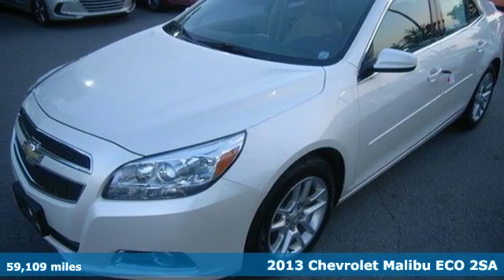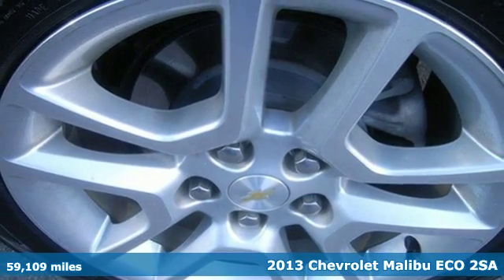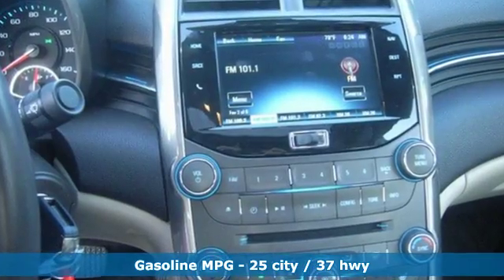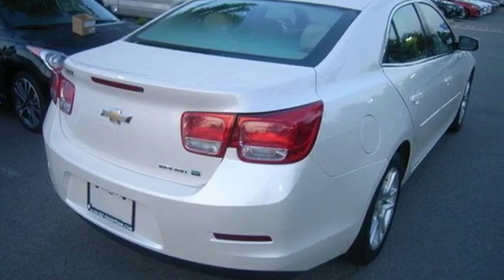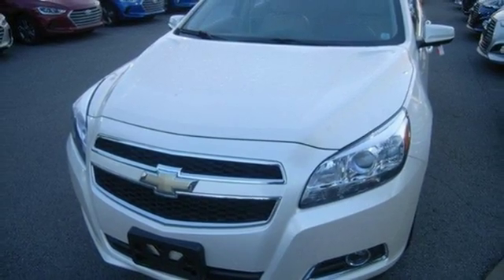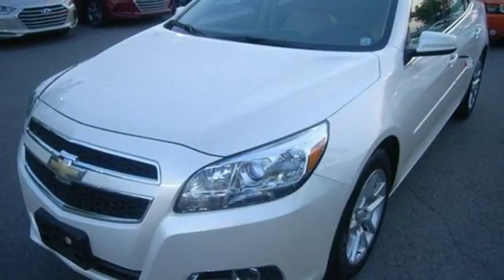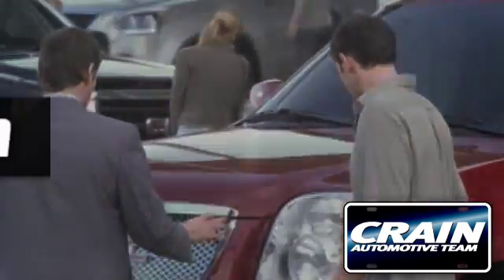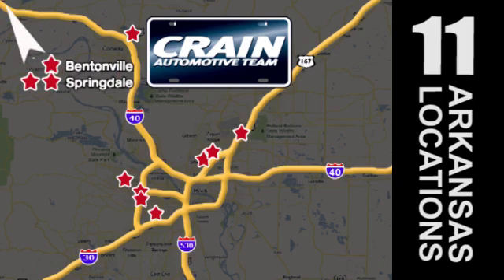Used 2013 Chevrolet Malibu Little Rock AR Bryant, AR 7MA7918B - SOLD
Year: 2013
Make: Chevrolet
Model: Malibu
Trim: ECO
Engine: Ecotec 2.4L DOHC 4-Cyl DI Engine
Transmission: Automatic
Color: Summit White
Interior: Beige
Mileage: 59109
Stock #: 7MA7918B
VIN: 1G11F5SR2DF170254
This 2013 Chevrolet Malibu ECO is offered to you for sale by Crain Hyundai of Little Rock. When it comes to high fuel economy, plenty of versatility and a great looks, this ChevroletMalibu ECO cannot be beat. This Chevrolet Malibu's superior fuel-efficiency is proof that not all vehicles are created equal. The Chevrolet Malibu ECO is well maintained and has just 59,109 miles. This low amount of miles makes this vehicle incomparable to the competition. You could keep looking, but why? You've found the perfect vehicle right here. More information about the 2013 Chevrolet Malibu: The all-new Malibu competes with mid-size 4-door sedans like the Toyota Camry, Honda Accord, Ford Fusion and Hyundai Sonata but with its 2013 redesign, the Malibu is being reconfigured more toward busy, always-connected parents and those who place a priority on fuel efficiency. For that, at somewhat less than the Camry Hybrid or Fusion Hybrid, the Malibu ECO stands out as a strong value--especially for those who plan to do more mileage on the highway. Design-wise, the Malibu looks fresh and up-to-date with the rest of the Chevrolet lineup. And with the standard MyLink system, drivers can get simple hands-free calling functions as well as entertainment through streaming-audio apps. This model sets itself apart with fresh, contemporary styling, MyLink connectivity, improved ride and handling, Fuel-efficient powertrains, and high-mileage Malibu ECO model Every new and pre-owned vehicle is backed by the Crain Commitment, including our 100% low price guarantee, a 100 hour love it or leave it exchange policy, and a 100 year 100,000 mile warranty. The Crain Team's Got 'Em!

Address:
11701 Colonel Glenn Rd